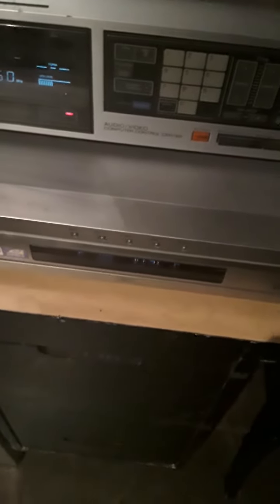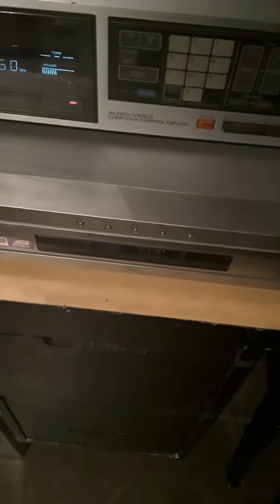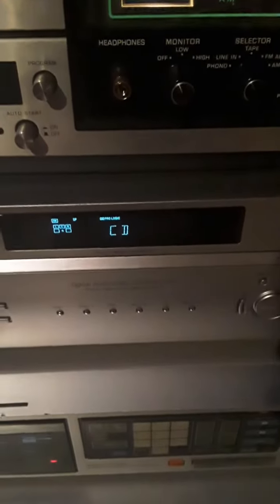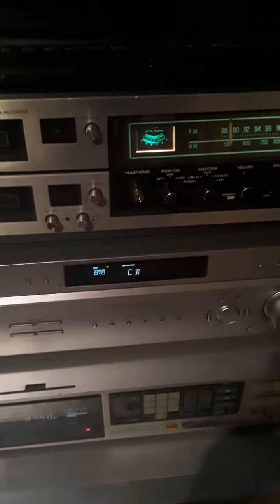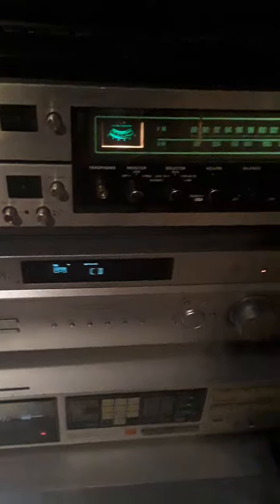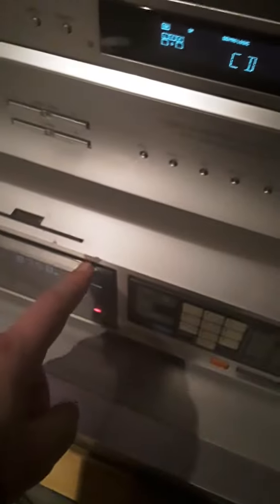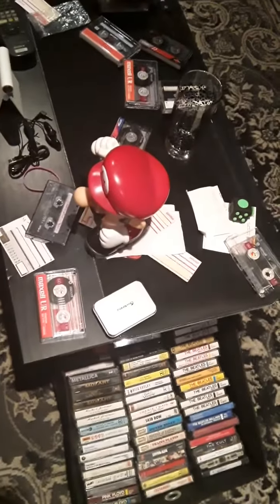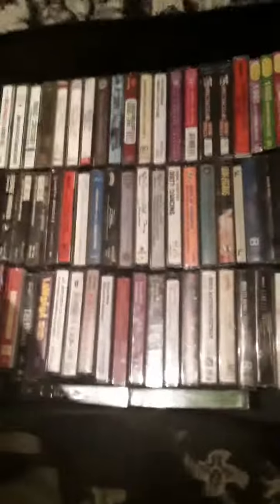Hi-Fi setup | October 2023 update